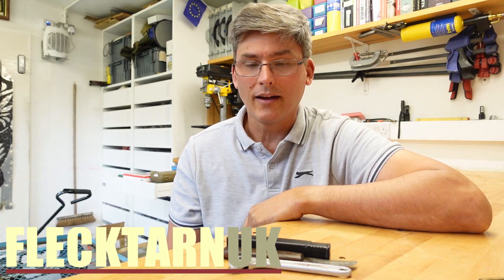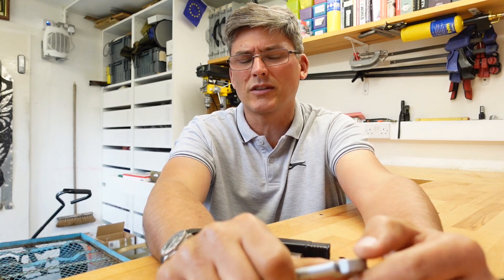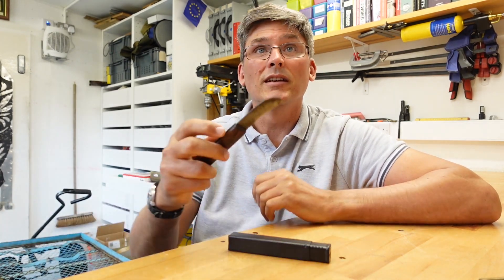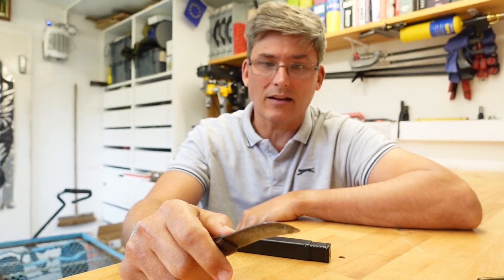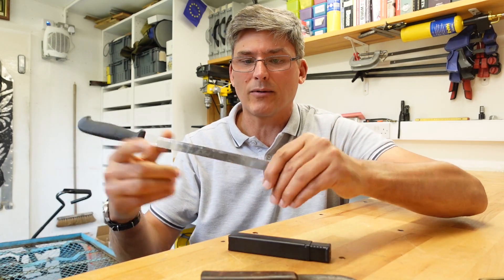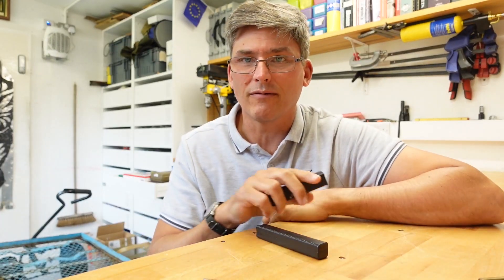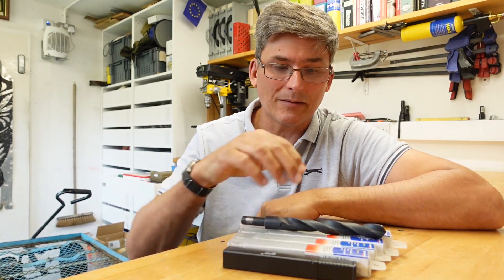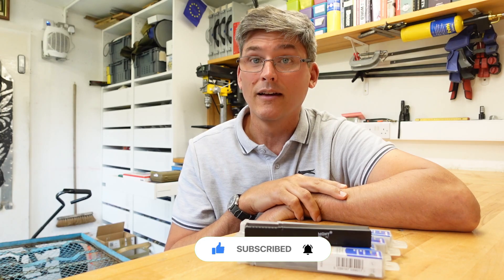[61] Sharing Unusual Tool Finds at a Bargain Hunt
There's nothing that quite gladdens the heart like a successful bargain hunt with some unusual finds.  Here are some of the highlights to share with you, and if you know the back story to these, please post them in the comments.